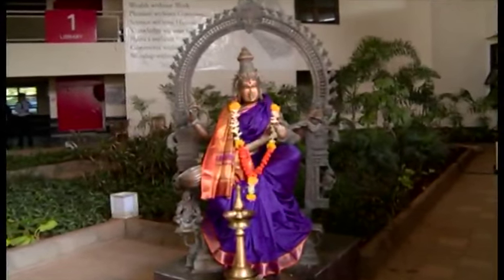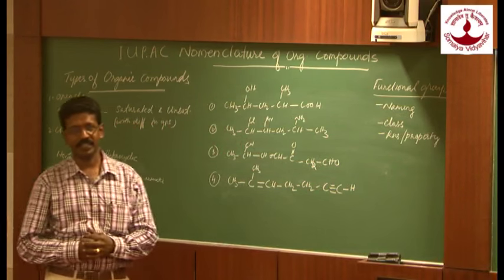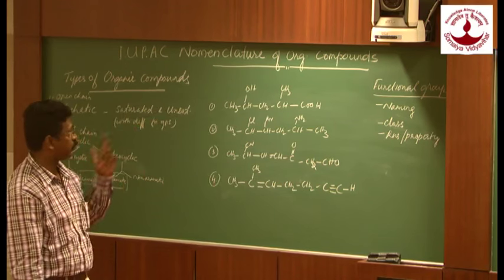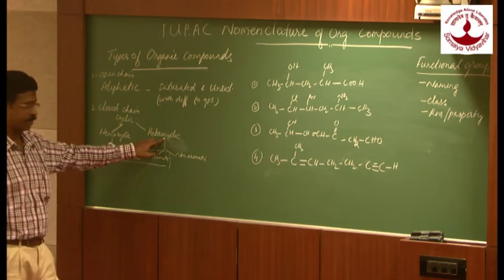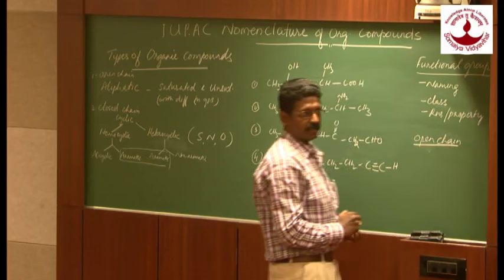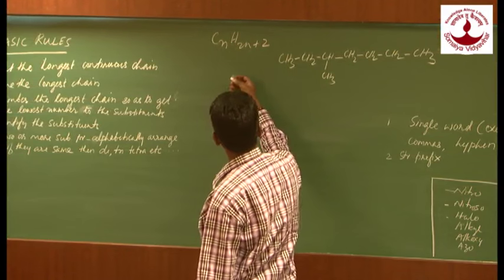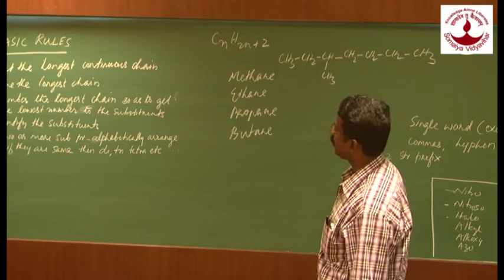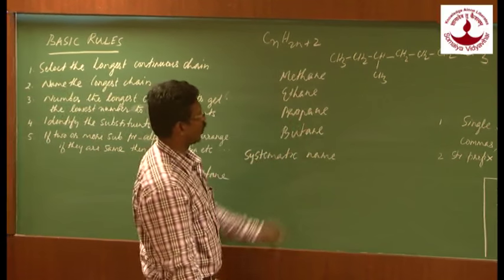Dr Bright Philips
This video talks about, IUPAC nomenclature of organic compounds